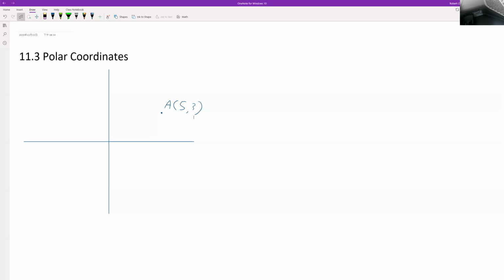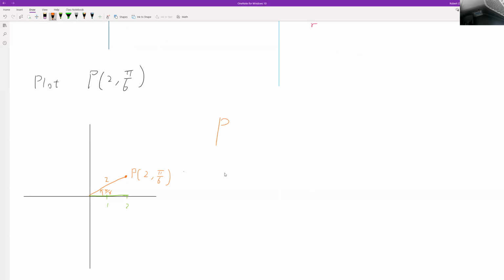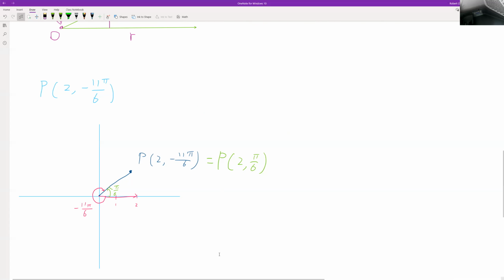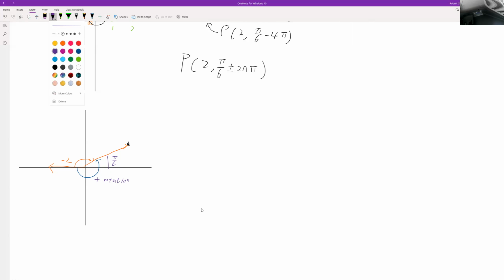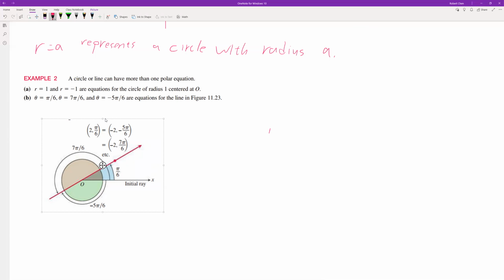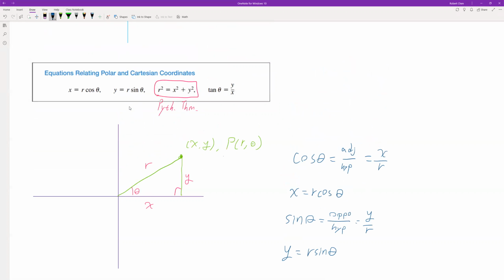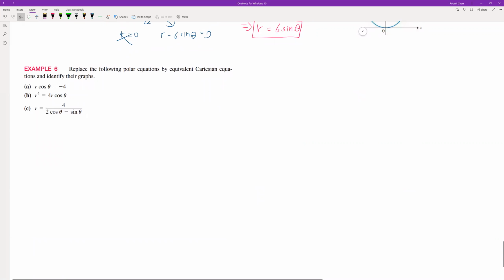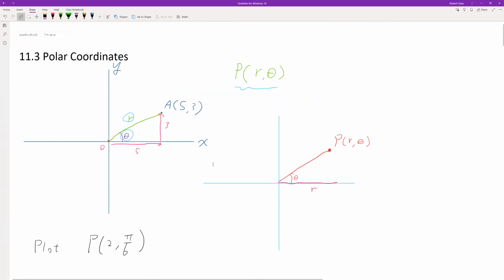CPP - MAT1150 Calc II 11.3 Polar Coordinates